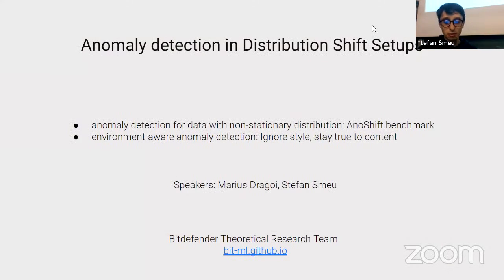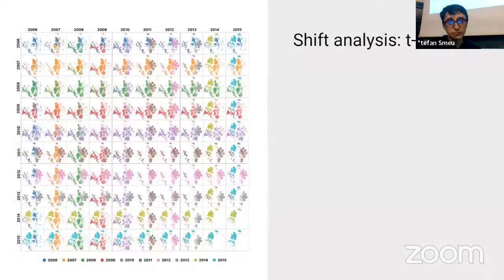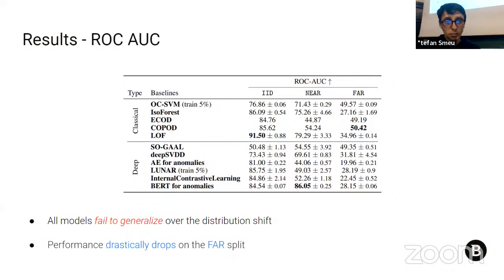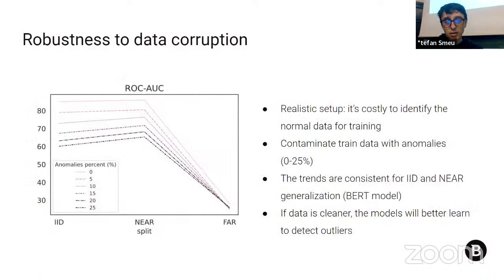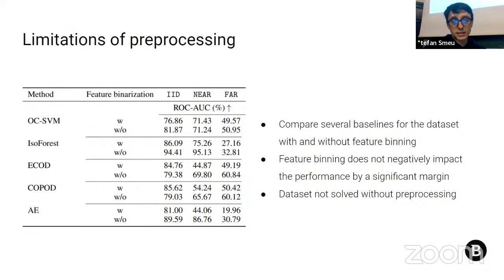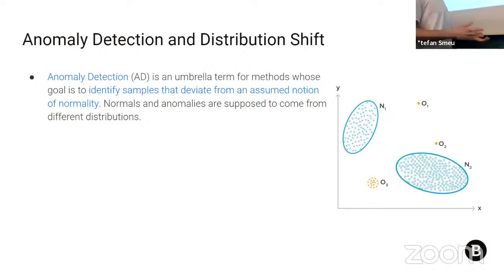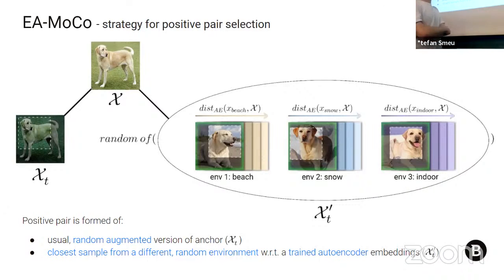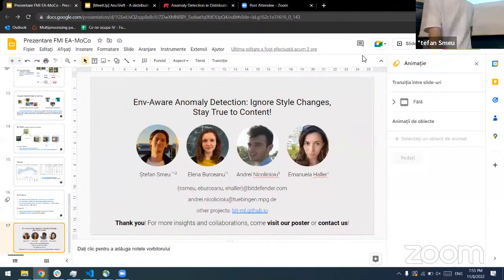Anomaly Detection in Distribution Shift Setups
In this talk, the presenters discuss the topic of anomaly detection when the underlying distribution of the input data shifts.

Marius and Stefan presented 2 recently published papers at NeurIPS, that propose new benchmarks that obey the unsupervised nature of anomaly detection in distribution shift setups and a formal analysis of this learning paradigm, as well as a new env-aware anomaly detection method.

The talk will cover the following papers:

"AnoShift: A Distribution Shift Benchmark for Unsupervised Anomaly Detection". Marius Dragoi, Elena Burceanu, Emanuela Haller, Andrei Manolache, Florin Brad
NeurIPS 2022 - Datasets and Benchmarks Track
Speaker: Marius Drăgoi

"Env-Aware Anomaly Detection: Ignore Style Changes, Stay True to Content!". Stefan Smeu, Elena Burceanu, Andrei Liviu Nicolicioiu, Emanuela Haller
NeurIPS 2022 - Workshop on Distribution Shifts (DistShift)
Speaker: Ștefan Smeu